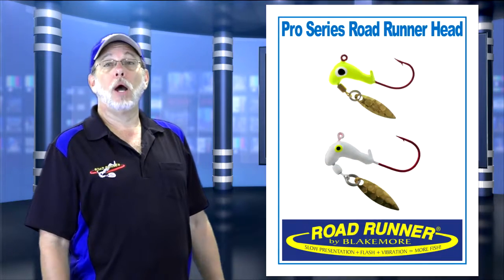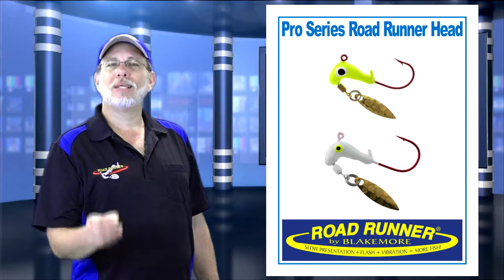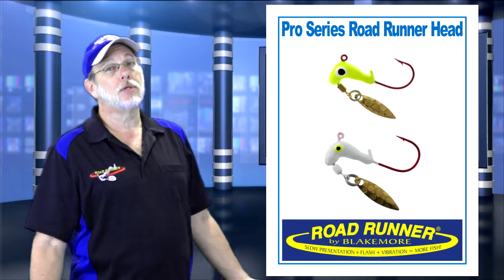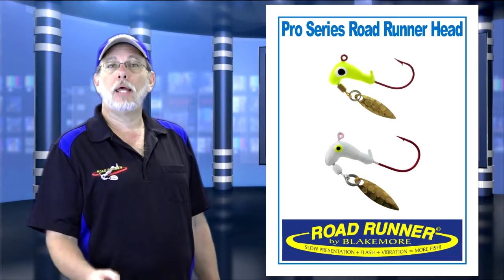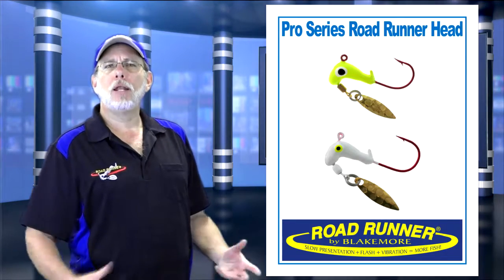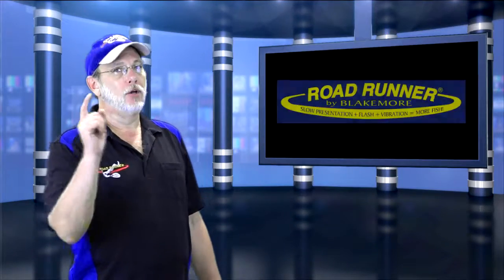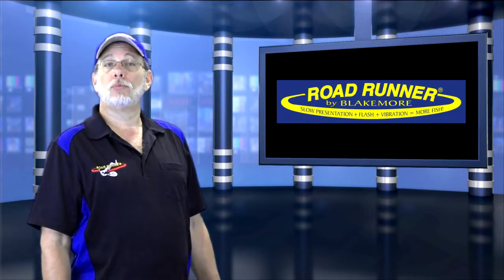Road Runner Pro Series Heads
Features and benefits of the Road Runner Pro Series Heads